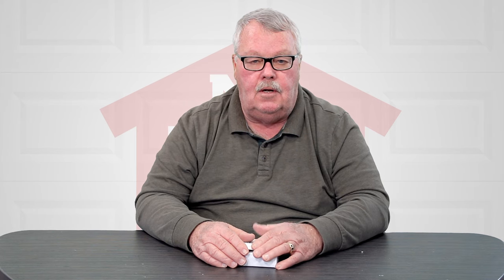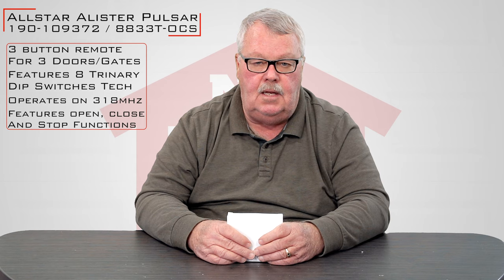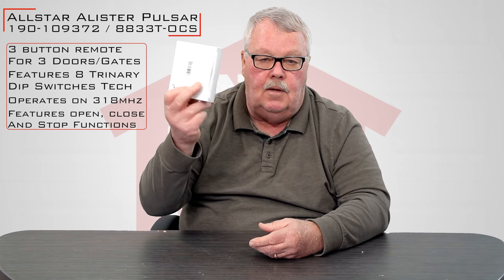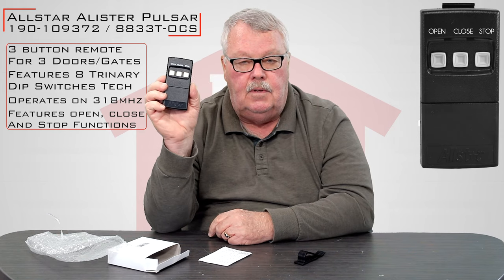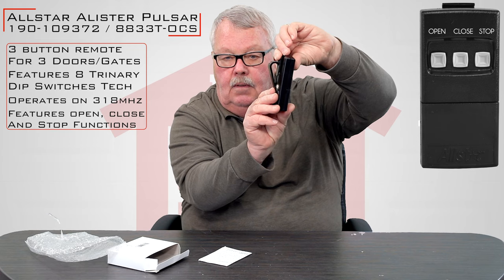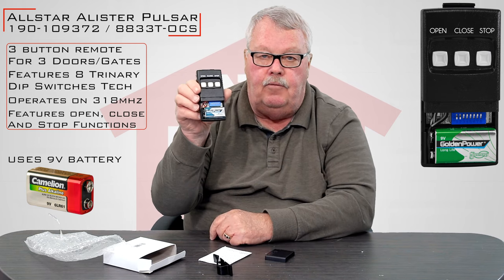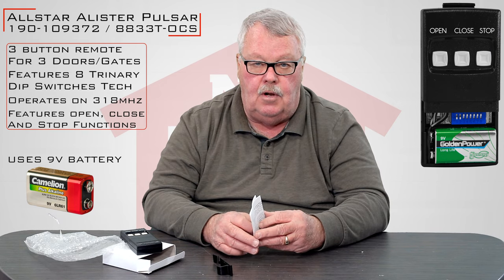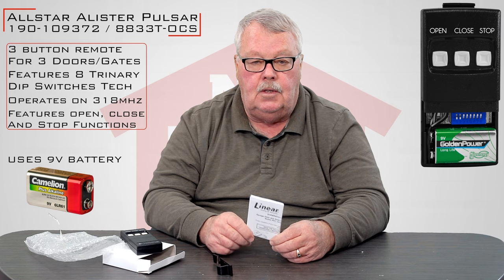Allstar/Allister/Pulsar 190-109372 8833T-OCS Gate or Garage Door Remote 8833T-OCS-318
If you are looking to replace your Open Close stop Allstar remote by Linear look no further. The Model 8833T-OCS 318Mhz remote is a high quality product from North Shore Commerical Door. This remote has 8 Trinary dip switches (3 position). This remote can work on one garage door with open close stop functionality or you can program it to three separate doors with the matching credentials (Frequency and Dip Switch Count). This remote comes with the visor clip and a 9 volt battery. As well as, Programming instructions.

Product Number 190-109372. Linear Xmtr BA8833T-OCS

NorthShoreCommercialDoor.com Production